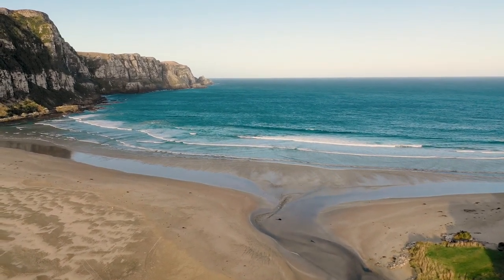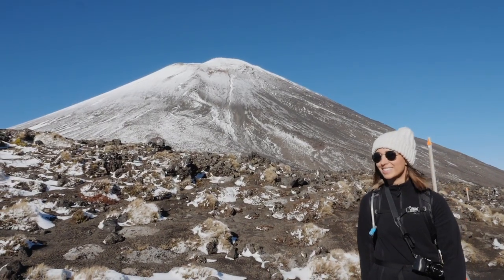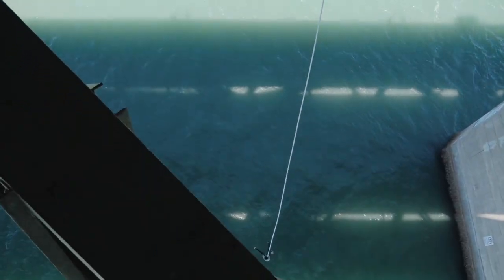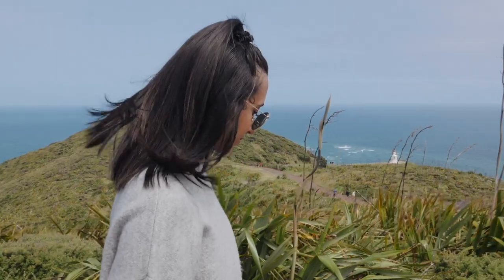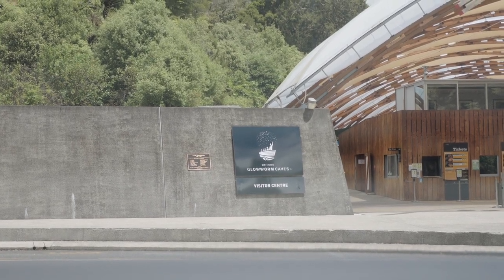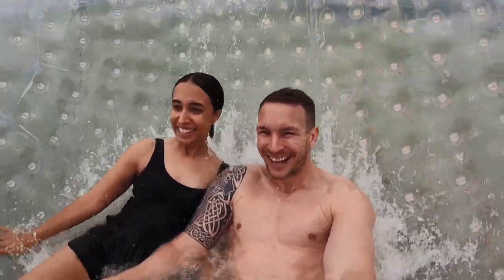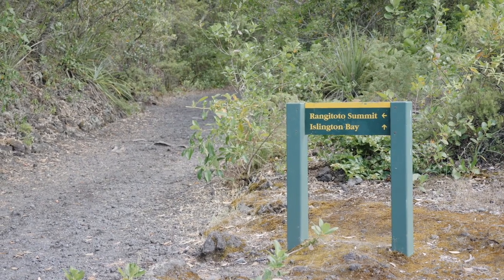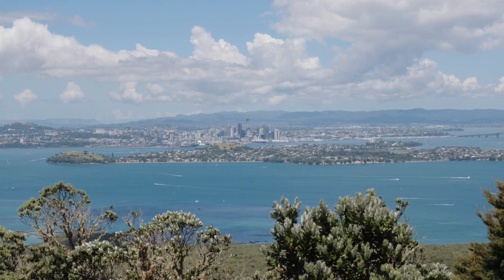10 Must-Do North Island Experiences! New Zealand Travel Tips [ Ep 02 ]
New Zealand Travel Tips Part 2 — Here's our Top 10 experiences, things to do and attractions to see in the North Island. ✪ Want the best New Zealand travel tips for your trip? ⬇ More Below ⬇

New Zealand travel planning is on the top of the list for a lot of people right now — regardless of if you're a Kiwi born and raised in NZ like us, now calling this place home or dreaming of visiting soon! As a travel destination New Zealand has so much to offer and there's pages of travel vlogs, Google results, travel articles and blog posts discussing what to do for the perfect holiday, or vacation if that's your term. To complicate planning, the North Island and South Island both offer their own unique adventures too.

We've spent the last year exploring New Zealand and sharing those experience through our travel vlogs here, but wit over 50+ episodes from NZ we're often asked about the highlights, the best attractions... "no but, like, what cannot be missed?!"

Last week we bought you a vlog on part 1 from the South Island, this week we're bringing you part 2 of our New Zealand travel tips series about our favourite experiences in the North Island. Each of these experiences features individually in one of our travel vlogs across our channel already and they're all listed out below. Price indications are tricky because they change a lot (some tours have changed too sadly following the big C-19) and there's often a good collection of different tour operators offering their own take on these experiences... either way, if you want to watch more, see who we traveled with, and enjoy a NZ travel vlog or 2:

1. Tongariro Crossing — Coming soon!

8. Unique Accommodation

*NEW ZEALAND RECOMMENDATIONS*  🇳🇿
→ Cheap Domestic Airfares
→ Queenstown Travel Guide
→ New Zealand Accommodation
→ New Zealand Activity Bookings
→ Affordable Travel Insurance
→ Save Money With This

*OUR TRAVEL GUIDES*
→ Bali Travel Guide
→ Queenstown Travel Guide

*CONTENT CREATION*
→ Our Camera
→ Our Vlog Gear
→ Our Editing Setup
→ Our Music

Footage credit — some of the video used has been supplied by Tourism NZ, RTO's or from Storyblocks to show angles (more like heights) we can't capture.

0:00 Intro
0:54 Best Day Hike
2:25 Auckland Best Of
3:51 Island Vibes
5:06 Tip Of The North
6:15 Top Rated Fush & Chups
7:28 Famous Glowworms
8:53 Adventure Capital
10:01 Cool Accommodation
11:17 Cream Trip Cruise